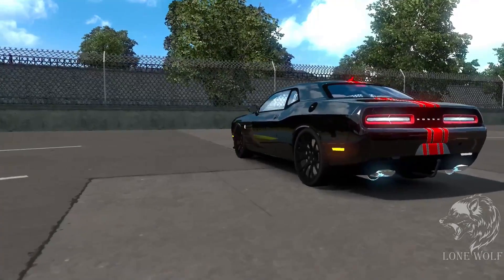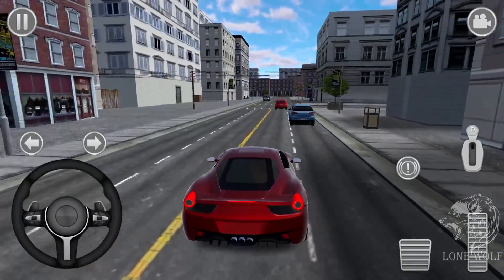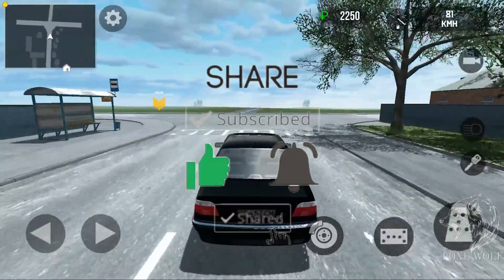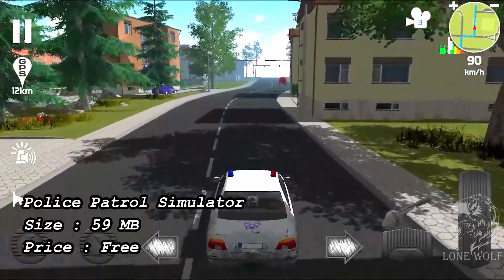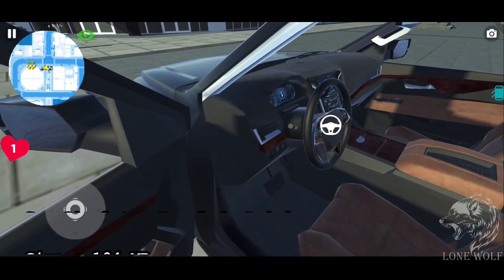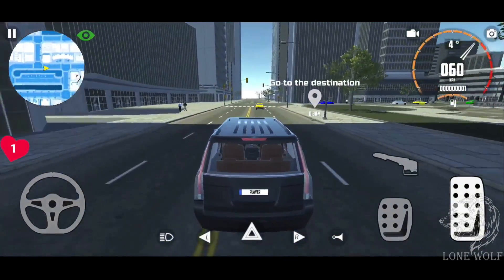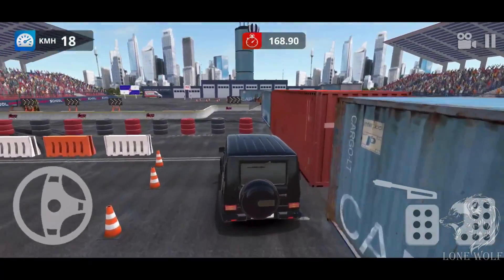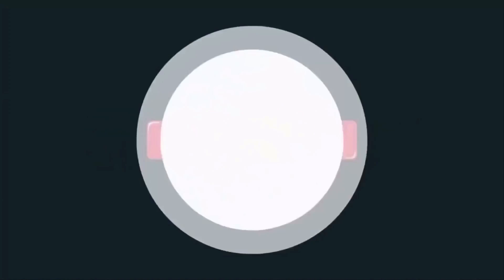Top 5 Realistic Car Simulator Games For Android ios 2021 | Part 9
Hey Wolves Welcome Back,

This video is all About Car simulator games for android and ios devices.

Tags 🔖
car games,
car simulator games,
top car games,
best car games,
android bus games,
car games for android,
car games for iphone,
top 5 car games,
top car bus games,
car games for ios,
iphone games,
android games,
new car simulator games 2021,
best games 2021,
best car games for android,
best car simulator game for android,
best games for android,
best driving games for android,
top 10 best free car driving simulator games for android,
TOP 10 Realistic car Simulator Games for Android & IOS 2021 ,
Top 10 new games for Android 2021,
top 10 open world games for android,top 10 high graphics open world games for android 2021,
top 10 offline open world games for android,
top 10 new open world games for android 2021,
top 10 best open world games for android 2021,
top 10 open world games for android under 500mb,
top 10 open world games for android under 100mb,
top upcoming open world games for android,
top 10 open world games for android like gta 5
top 5 best free bus driving simulator games for android,
TOP 5 Realistic bus Simulator Games for Android & IOS 2021 ,
Top 5 new games for Android 2021,
top 5 open world games for android,
top 5 high graphics open world games for android 2021,
top 5 offline open world games for android,
top 5 new open world games for android 2021,
top 5 best open world games for android 2021,
top 5 open world games for android under 500mb,
top 5 open world games for android under 100mb,
top 5 open world games for android like gta 5